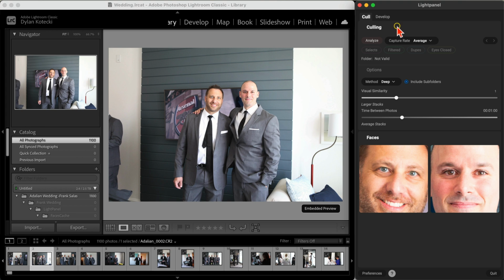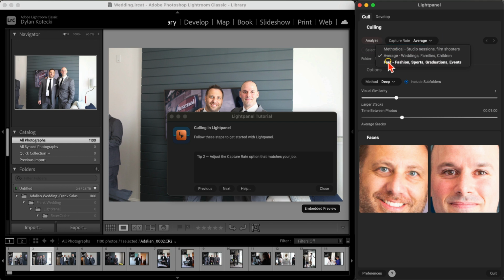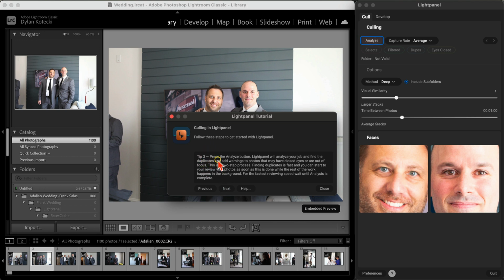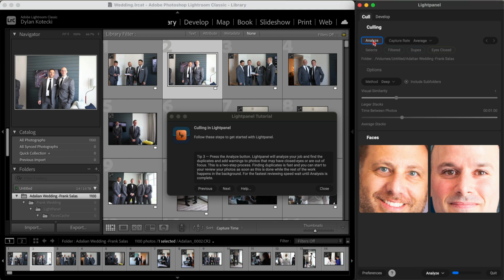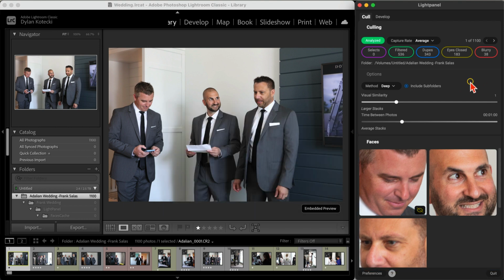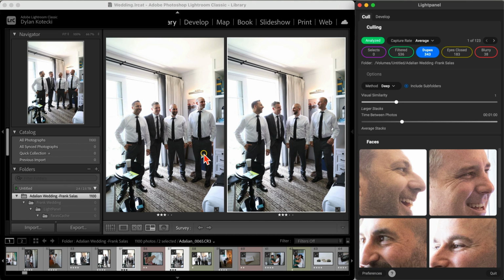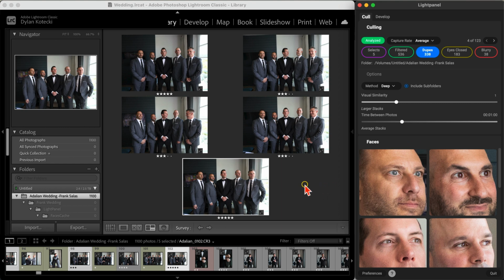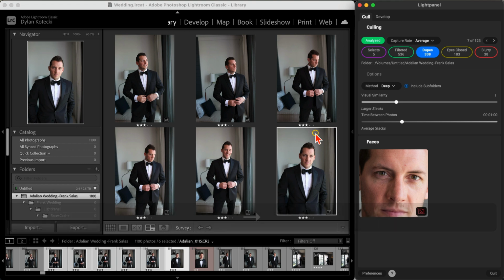How to Cull Your First Job with Lightpanel in Lightroom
In this Lightpanel lesson, we walk through how to cull your first photo job using ON1 Pro Lightpanel inside Adobe Lightroom Classic. You’ll learn how to apply your custom preferences, analyze your folder, and start selecting the best shots quickly—especially useful for high-volume sessions like weddings or events.

Intro 0:00